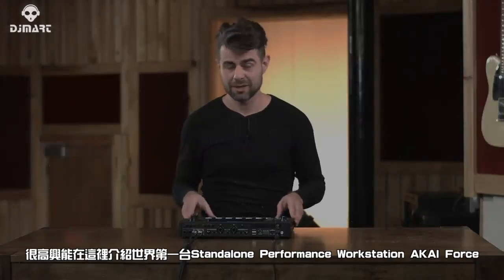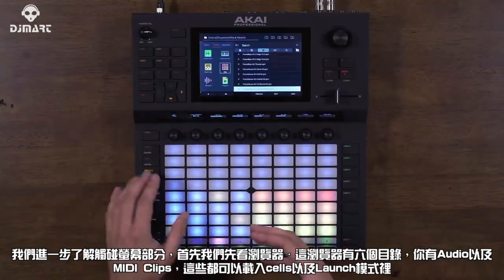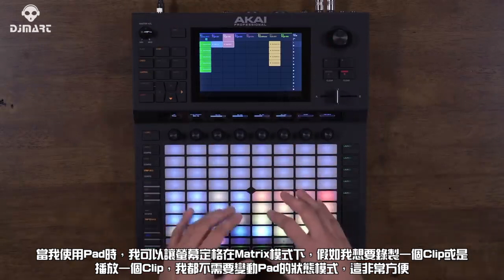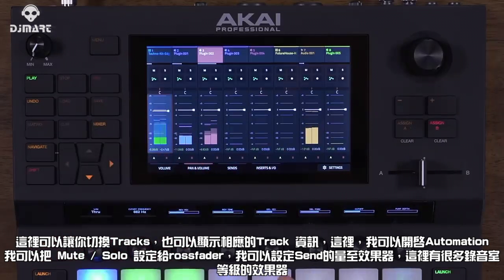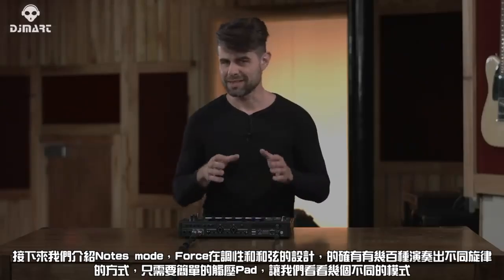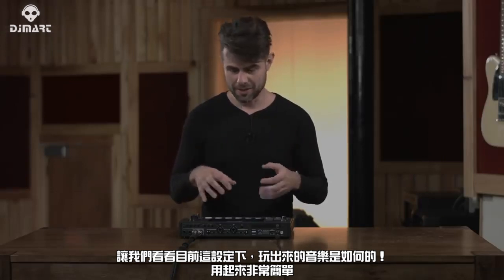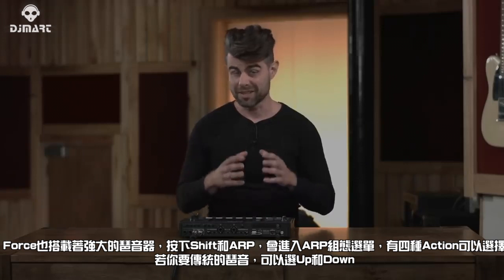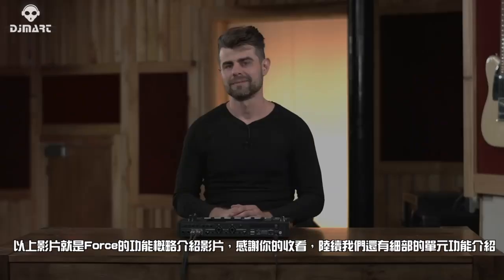AKAI Force 概略介紹